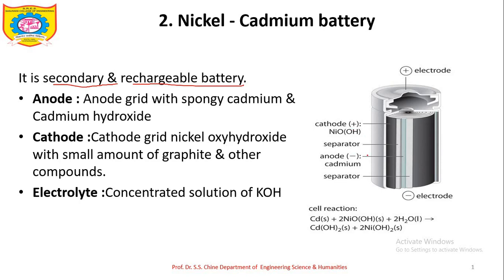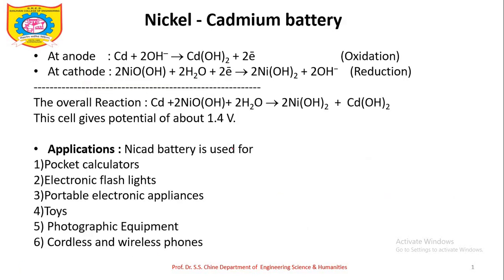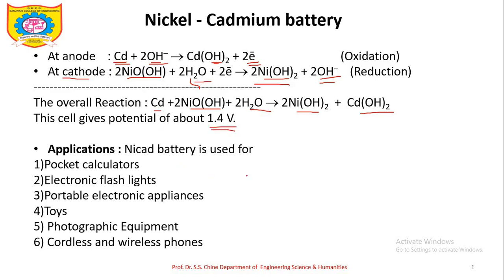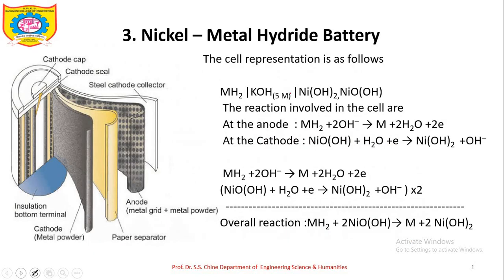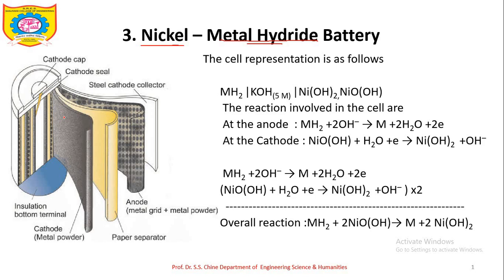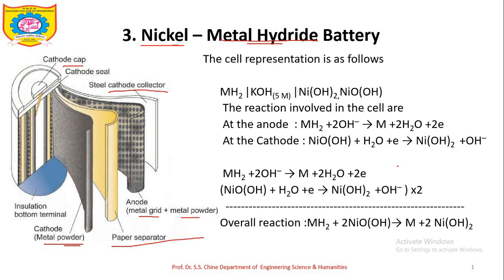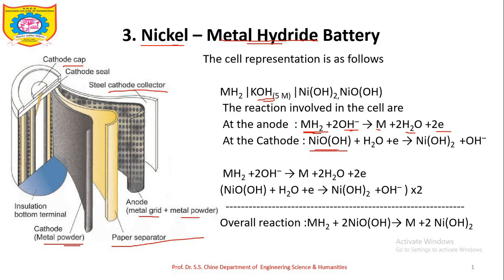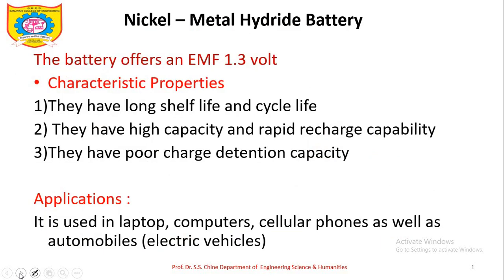Unit 5 L4